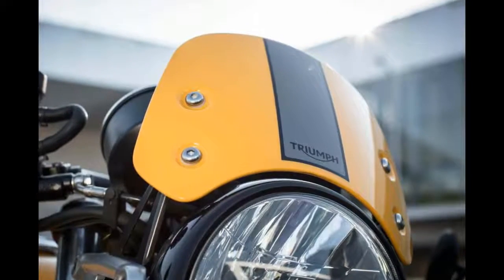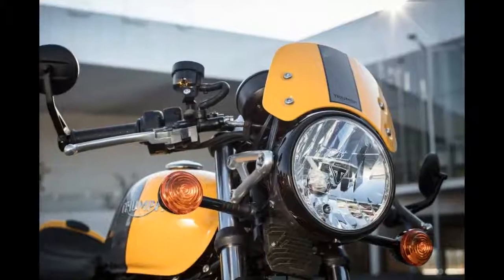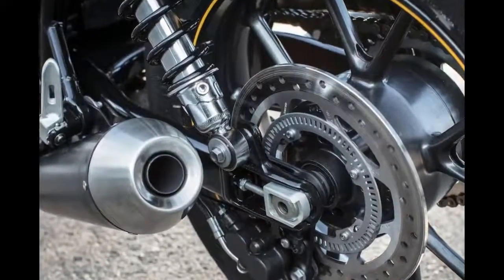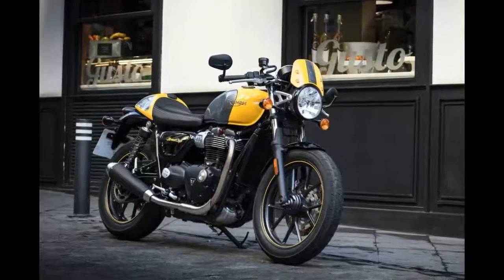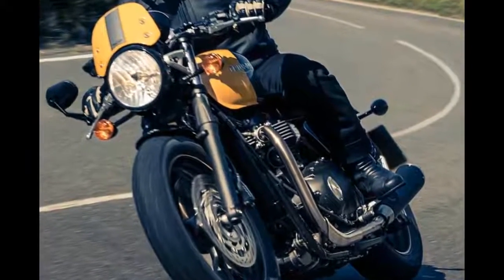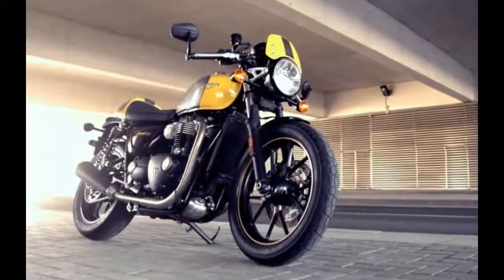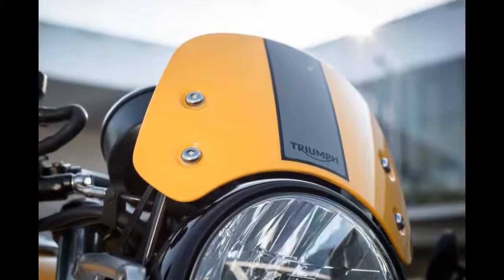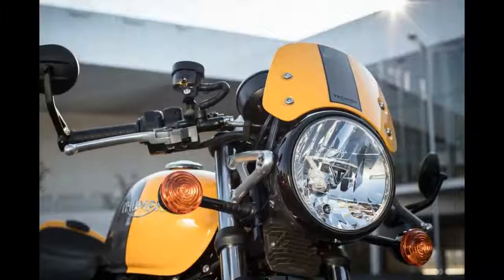2017 Triumph Street Cup Exhaust and Review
2017 Triumph Street Cup Exhaust and Review

THE Triumph Street Twin range has steadily dripped into showrooms in the last year – and they’re still releasing models.

The latest is the Street Cup.

Swapping out parts for drop-style ace bars, adjusted suspension height and a sleek seat cowl, Triumph aims to capture the aggressive, urban styling of the modern cafe racer scene.